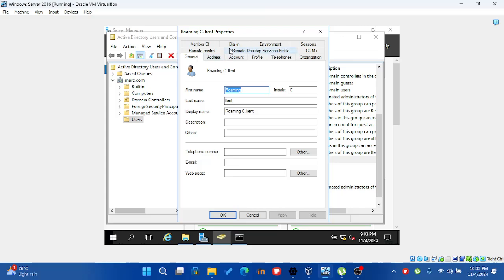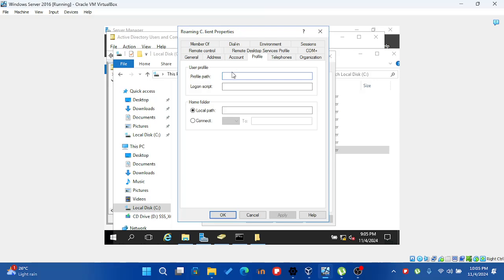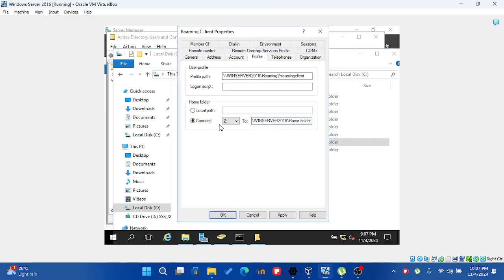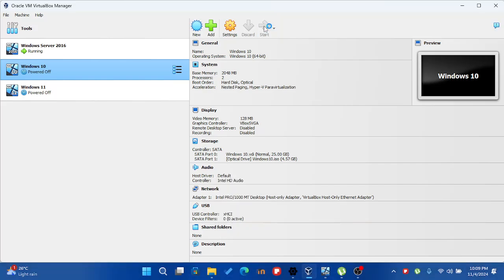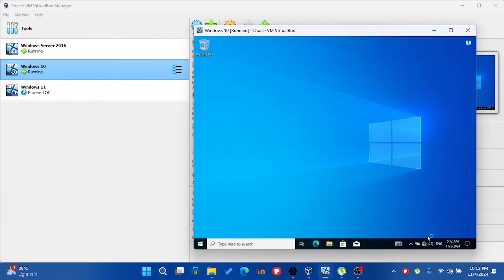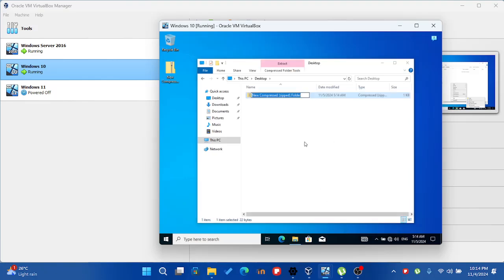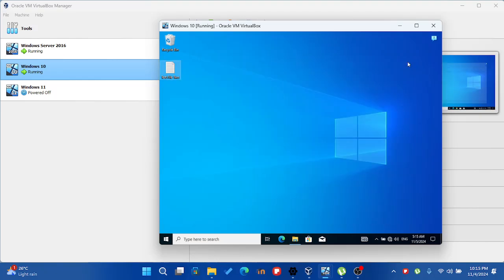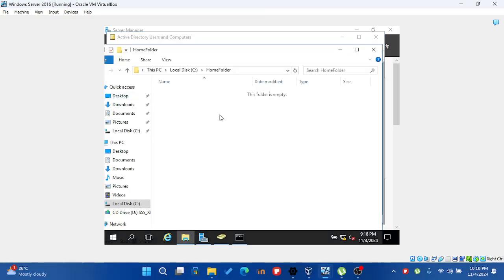Marc Boyce - 00047755 - Roaming Profiles and Home Folders